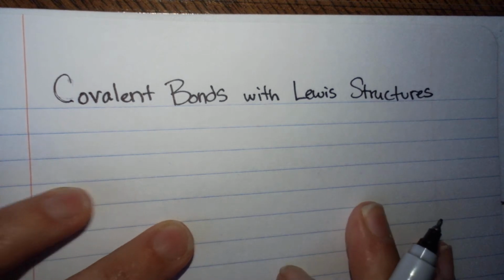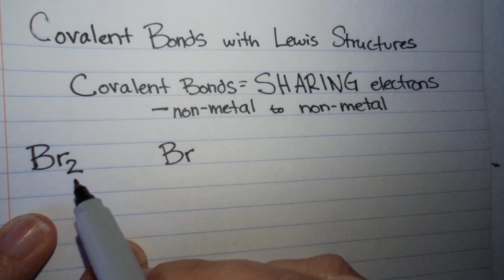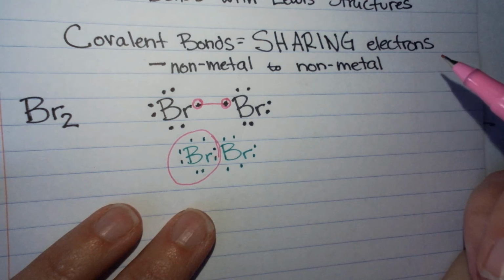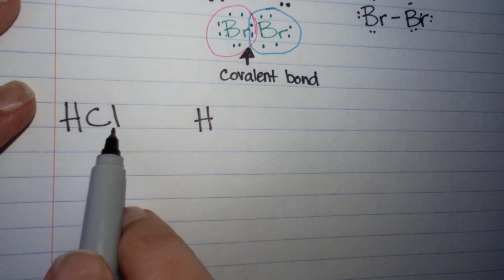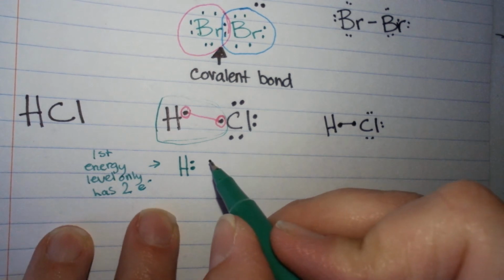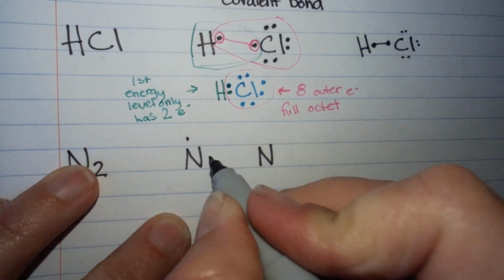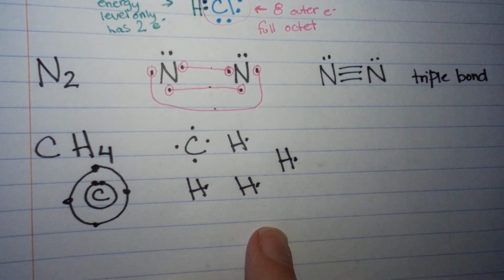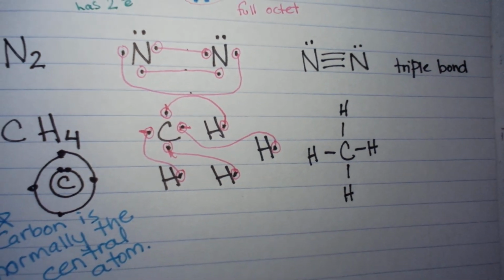Showing Covalent Bonds using Lewis Structures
Chemistry 1 lecture notes